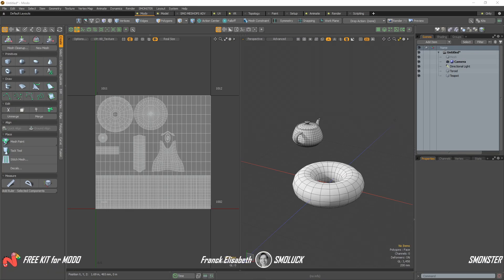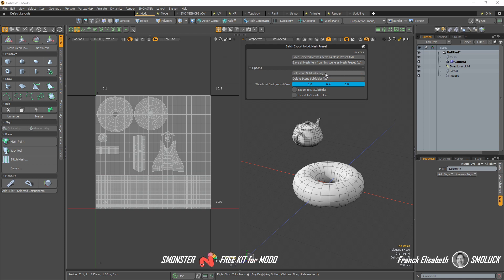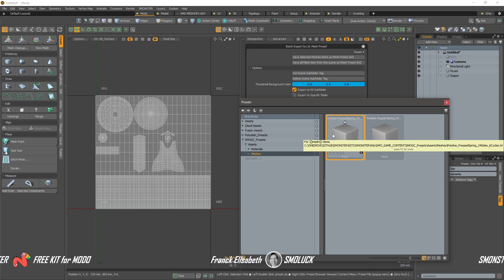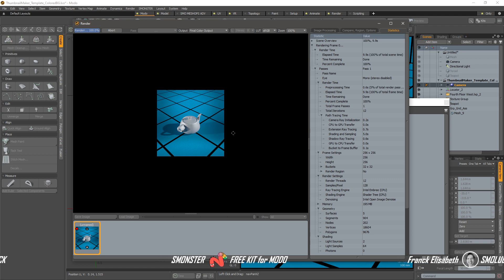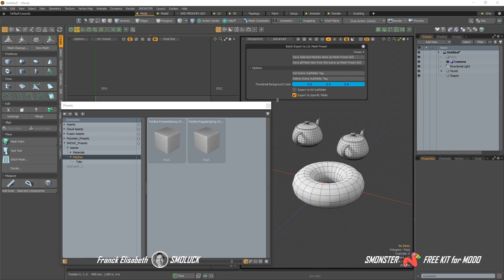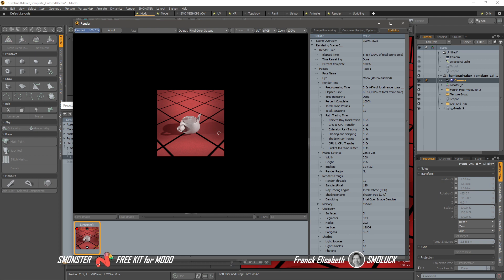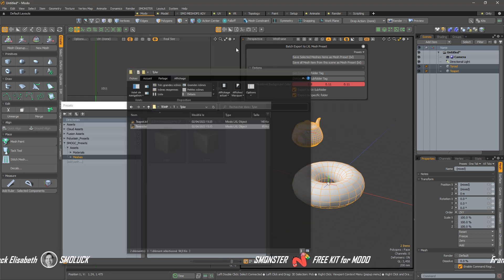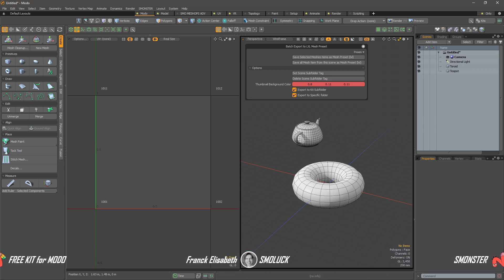SMONSTER KIT | BATCH - Export to LXL Mesh Preset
That command lets you export a given set of meshes to be saved as LXL Mesh Presets to your Asset Library.
It will render automatically the Thumbnail based on a Prepared Scene Template.
You can define where to store a series of items , even define Sub-folder name, and the BG Color.